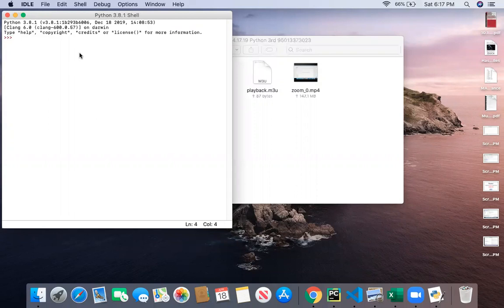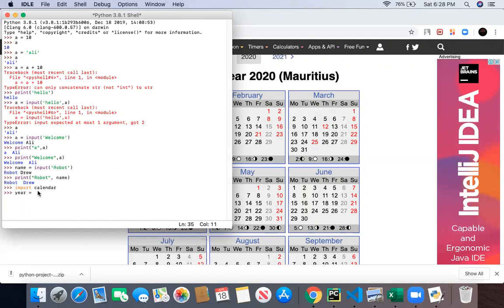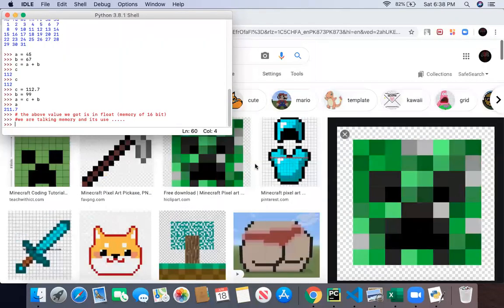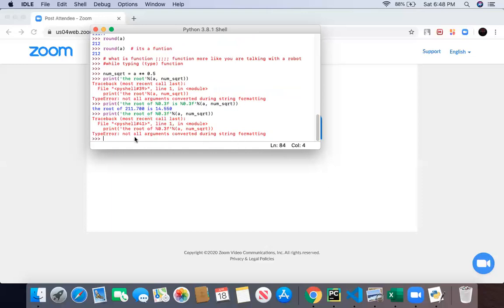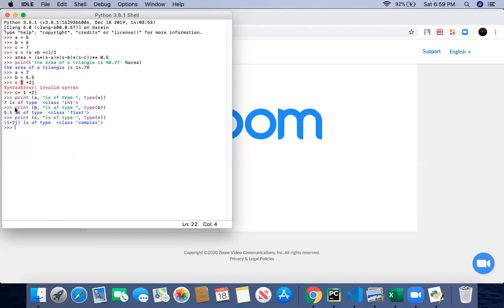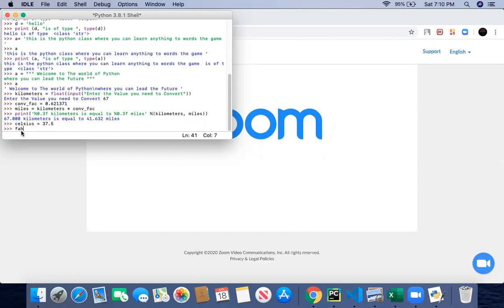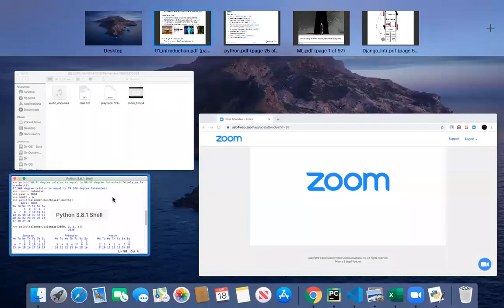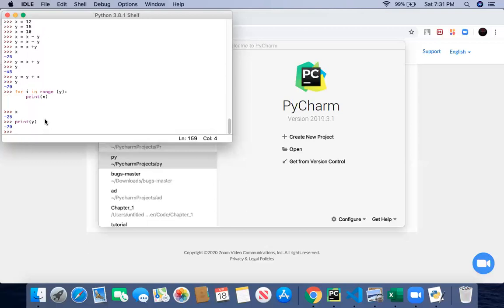Basic of Python How to Start a Program Basic Part-1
What is Python, and Basic of Python